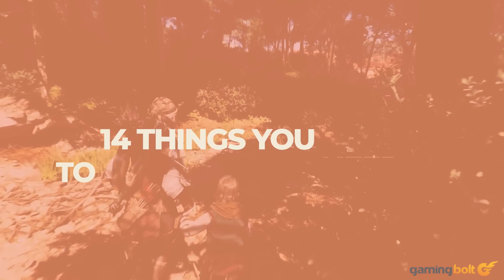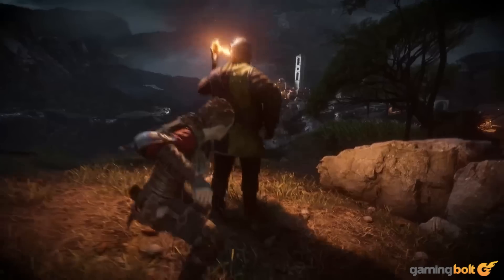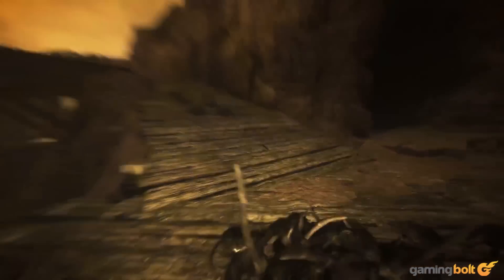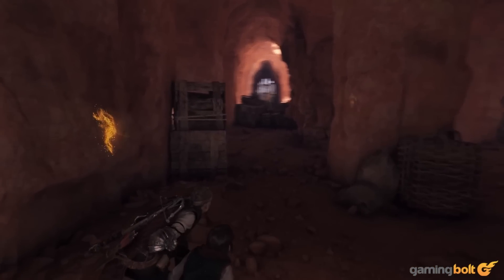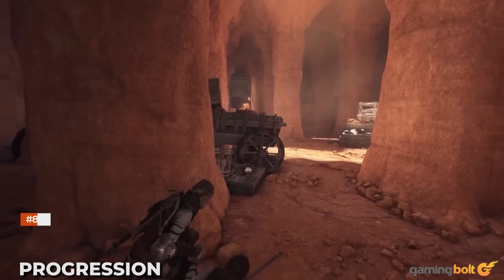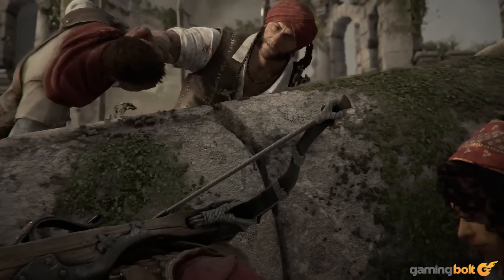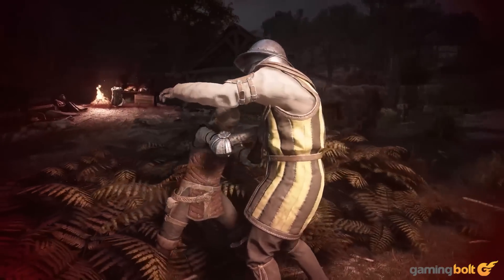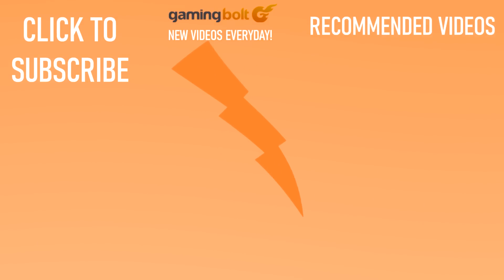A Plague Tale: Requiem - 14 Details To Know Before You Buy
As the sequel to one of the biggest surprise hits of 2019, A Plague Tale: Requiem is naturally a game that's been on many people's radars since it was first announced, and the fact that it's looked increasingly promising with each new showing has, of course, been a huge boost to the anticipation surrounding it.

The action-adventure stealth title is launching on October 18, and ahead of its release, here, we're going to go over a few key details you should know about the game.